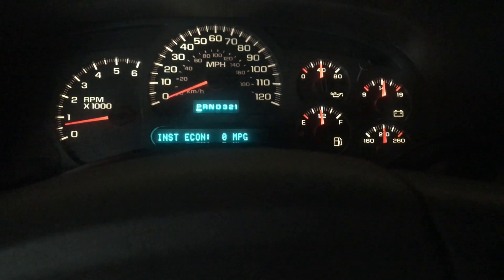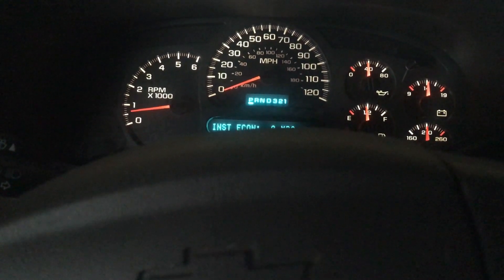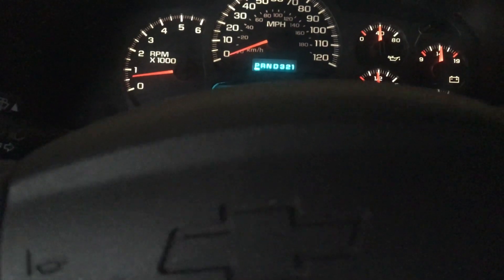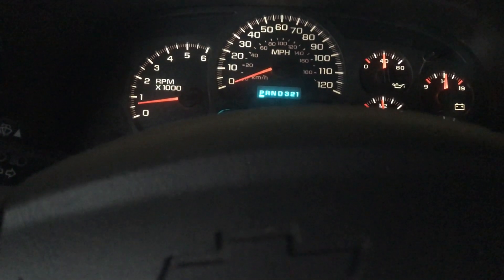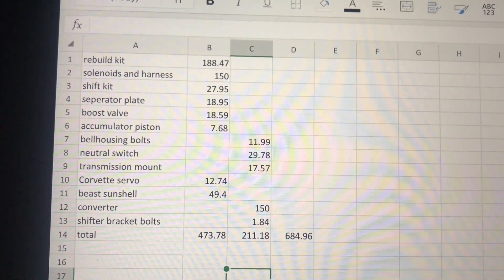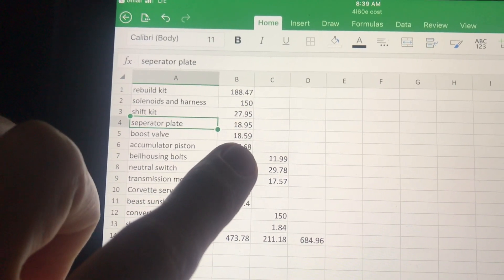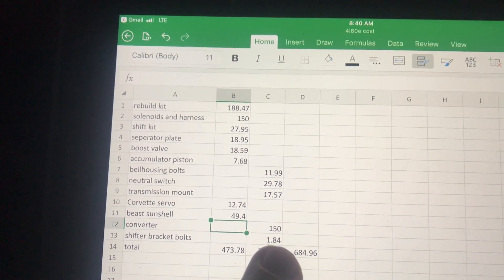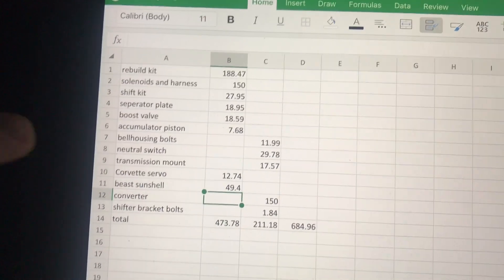4L60E Rebuild Cost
Let's add up the parts cost of the 4L60E rebuild.

All parts were bought on either ebay or amazon are listed below except the Transtar torque converter which I bought local.

Link to 4l60e rebuild kit

link to transgo shift kit

link to beast sunshell

link to transgo valvebody separator plate

link to transmission mount

link to neutral safety switch

link to bellhousing to case bolts

Link to 1-2 Accumulator piston

link to .500 boost valve kit

Corvette Servo

link to shift solenoids and harness